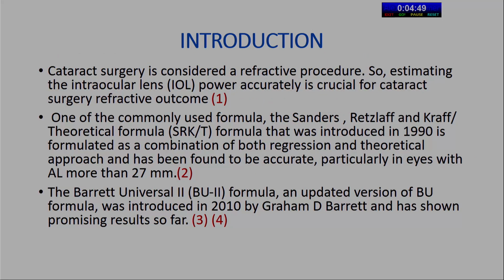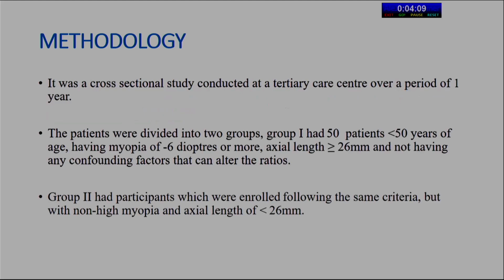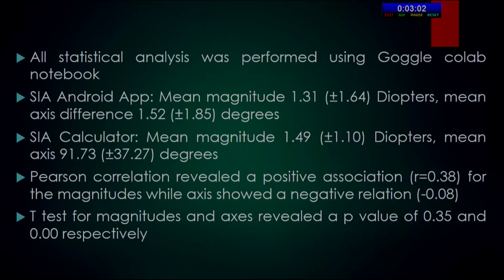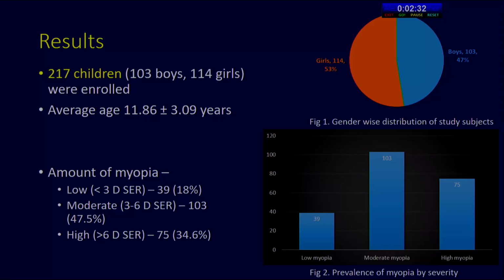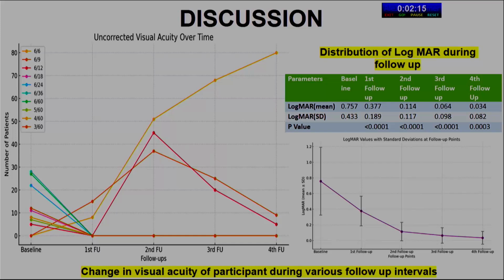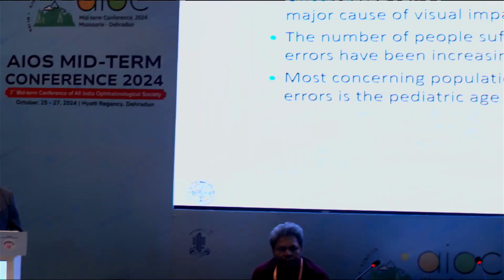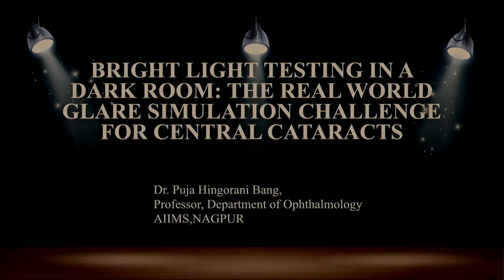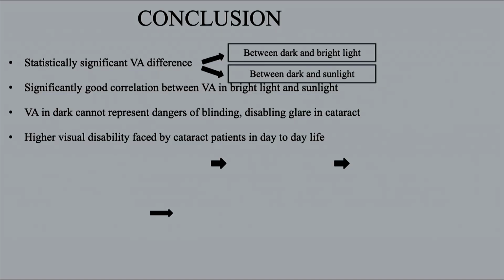AIOCMT3 2024 - Free Paper Optics Refraction Contact Lens